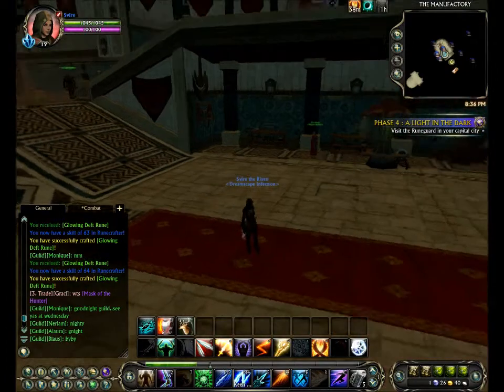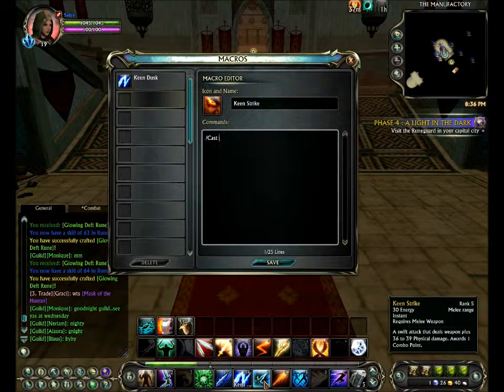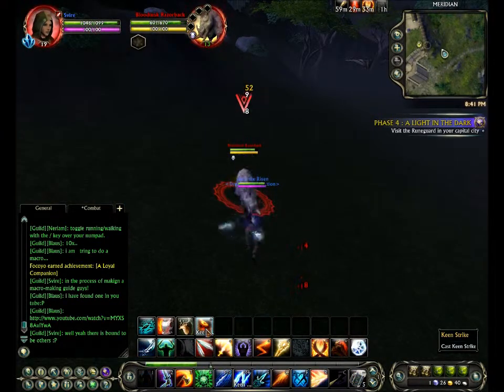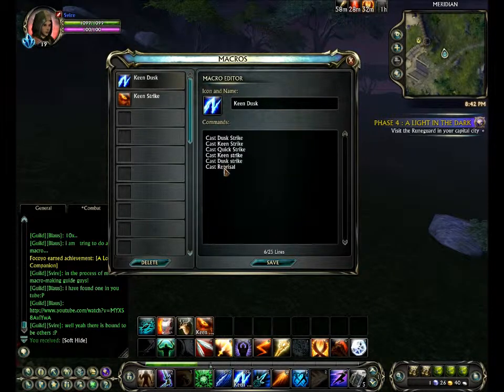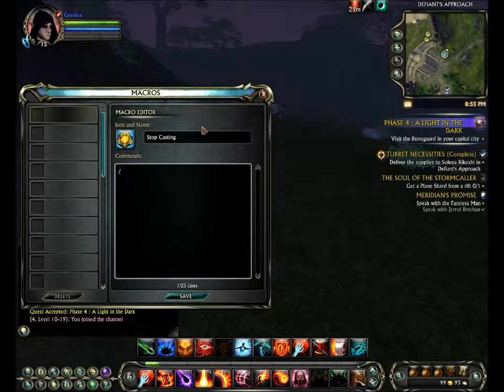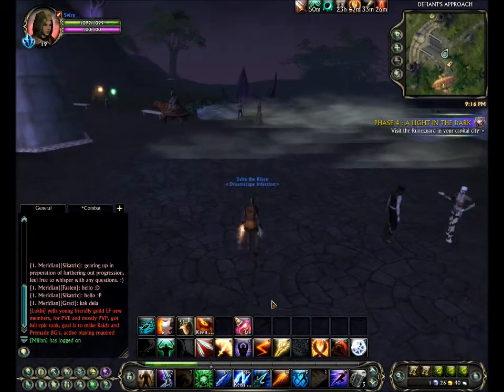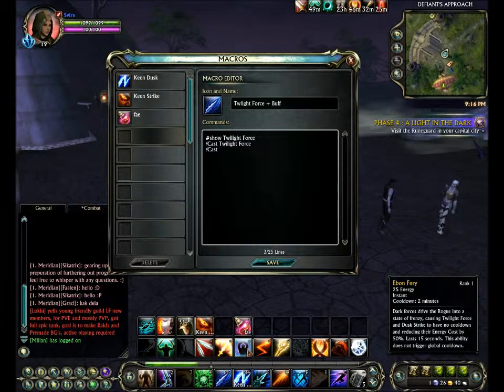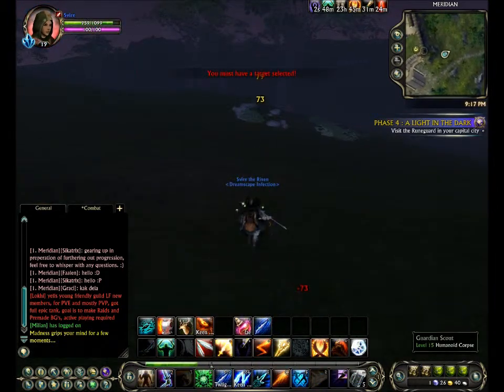Svire's Rift Macro tutorial with commentary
A macro Tutorial for all you guys that need help with them, i hope you enjoy and if you have any questions post them in the comments and ill answer as soon as possible